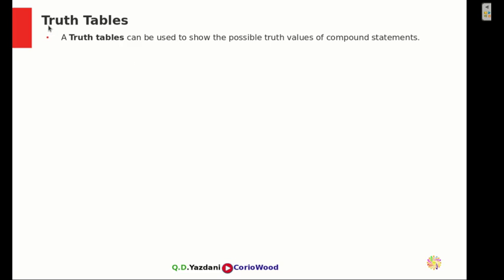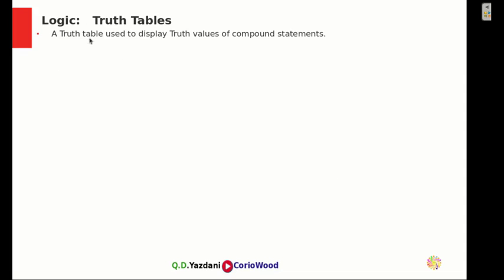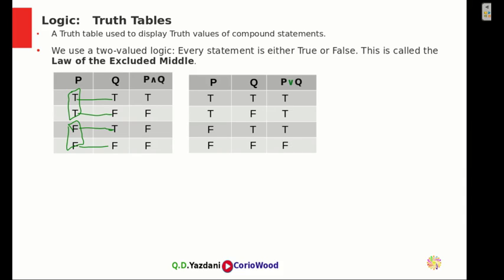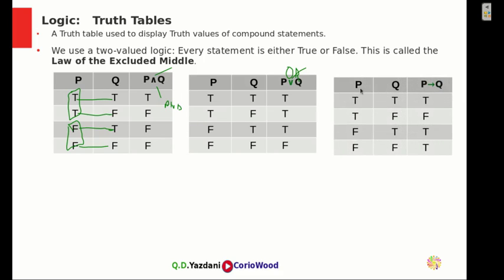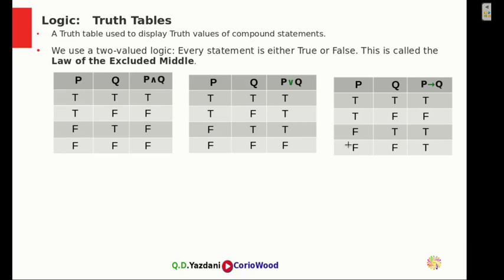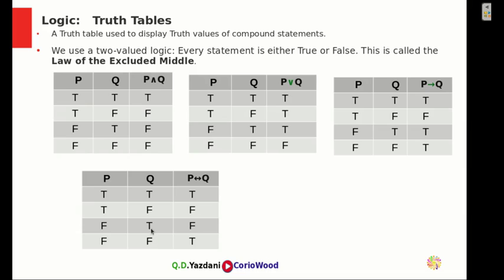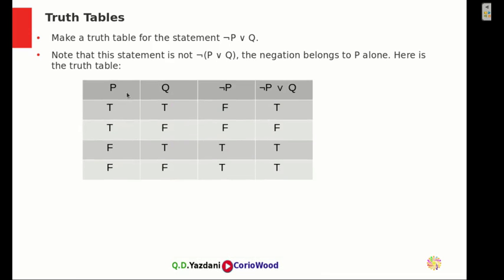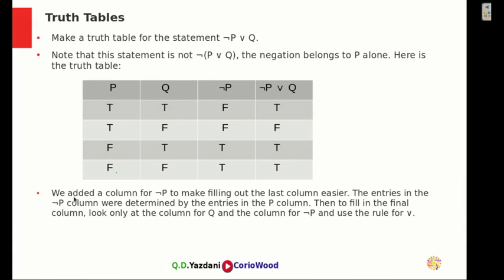3.Introduction to Truth Tables | Learn Basic Mathematics with Coriowood! ✅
Master the art of logical reasoning! Coriowood makes learning truth tables easy and fun. Discover how to analyze statements, evaluate arguments, and build your problem-solving skills. This introduction covers everything you need to know about truth values, connectives, and constructing truth tables. Get ready to think like a mathematician! 🤔 MathLogic Coriowood TruthTableTutorial.
Learn truth tables the easy way with Coriowood! This quick guide covers the essential concepts: statements, connectives, and truth values. Build a foundation for more advanced mathematics and logic. Start thinking critically and solving problems with confidence! 💪 CoriowoodMath MathBasics Logic.
"Demystify truth tables with Coriowood! This beginner-friendly guide covers the basics of truth values, logical connectives (AND, OR, NOT), and how to construct your own truth tables. Build a solid foundation in mathematical logic with clear explanations and engaging examples. Perfect for students and anyone curious about the power of logical reasoning! 🤩 CoriowoodMath TruthTables.